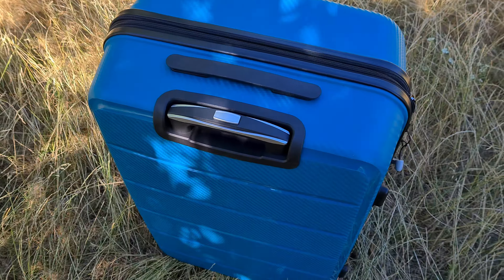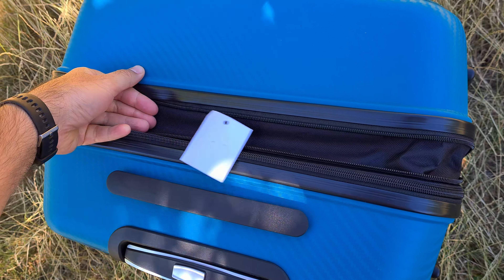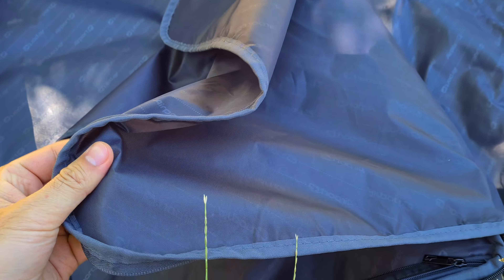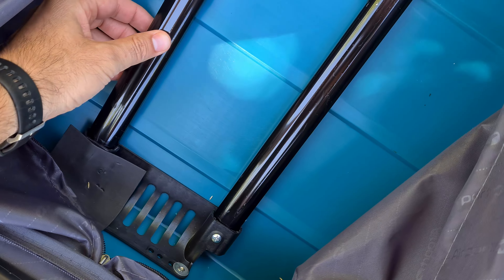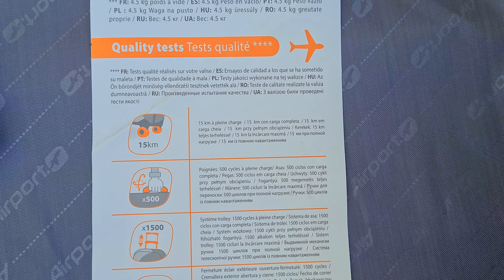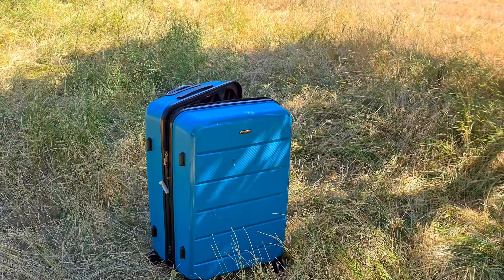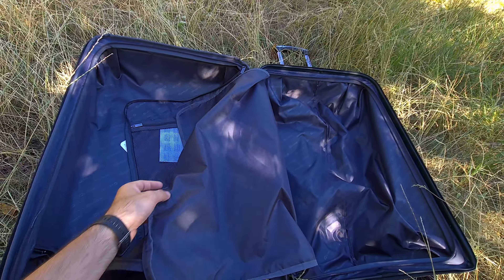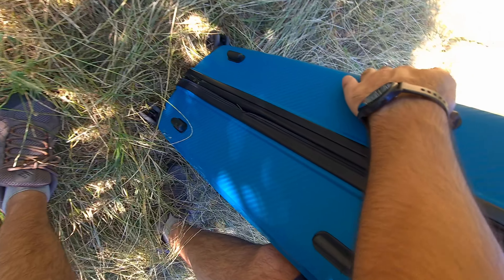Travel Suitcase (Airport, 8 Wheels/Spinner, Hard Shell PP, Expandable, 78 liter, Troler/Bag/Luggage)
Material: PP (Polypropylene)
Weight: 4.5Kg
Bought from: Auchan
Dimensions: 76x48x30cm

*It scratches easily!